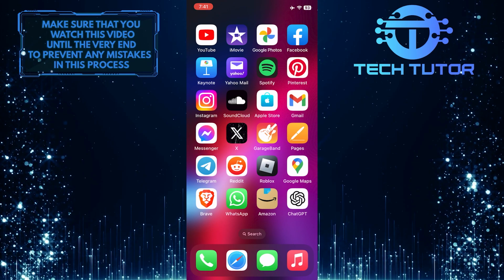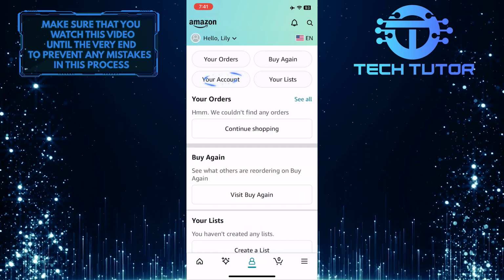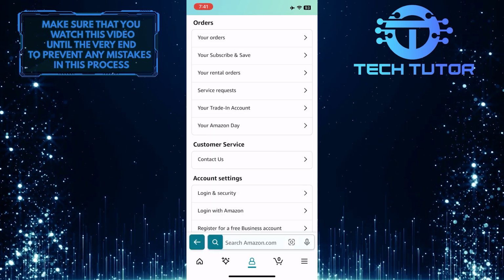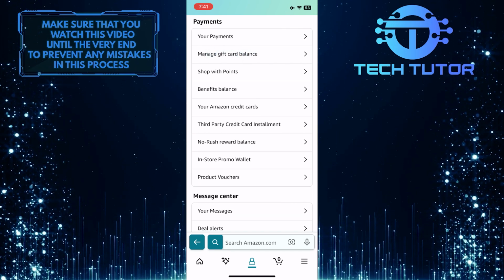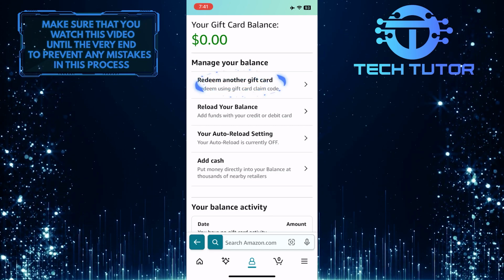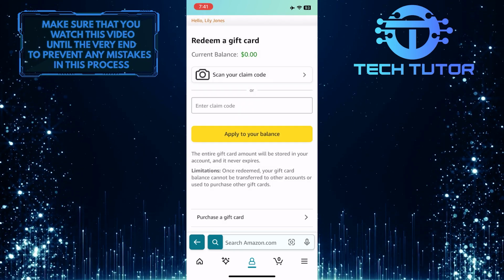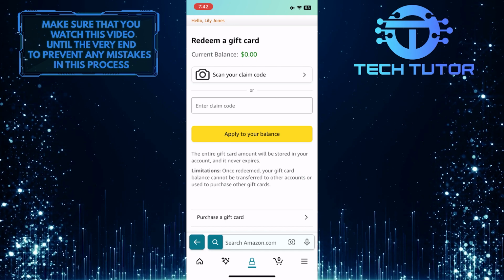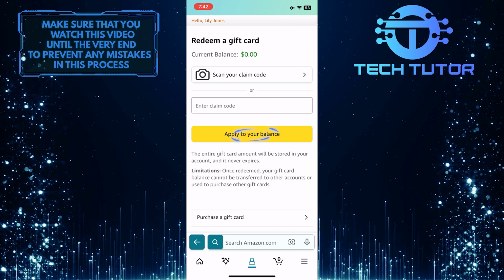How To Redeem Amazon Gift Card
In this short tutorial, we will show you how to redeem your Amazon gift card on the Amazon app. Redeeming your gift card is an easy process that allows you to use the balance to purchase items on Amazon. Whether you received a gift card as a present or purchased one yourself, this tutorial will help you make the most of it.